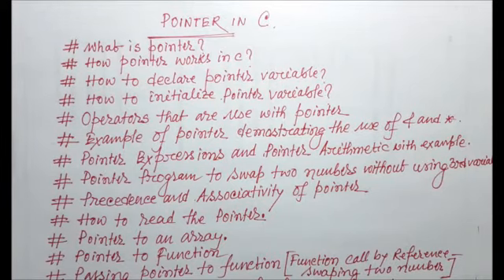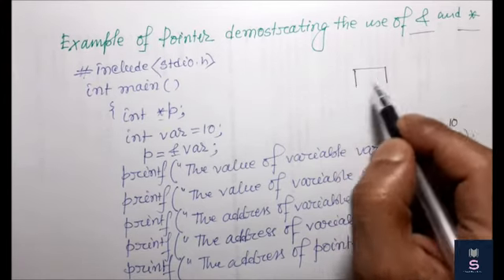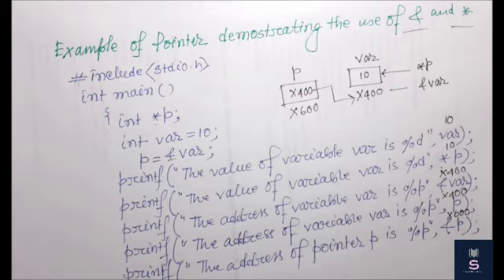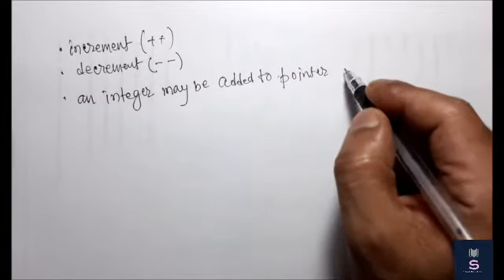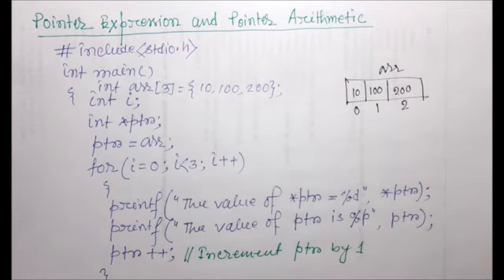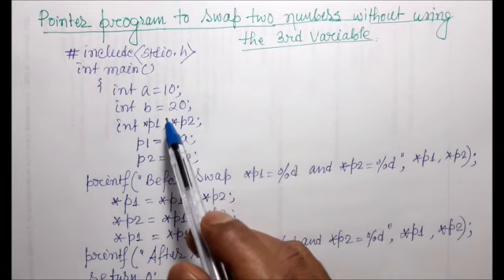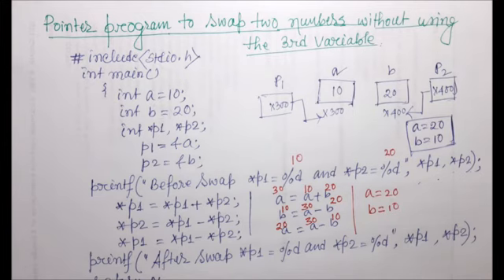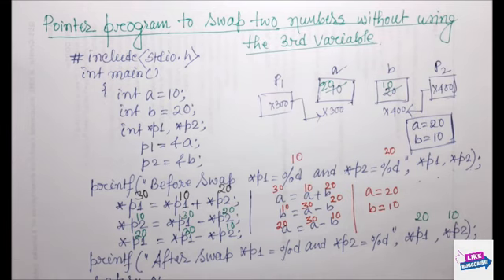POINTER IN C PART #2